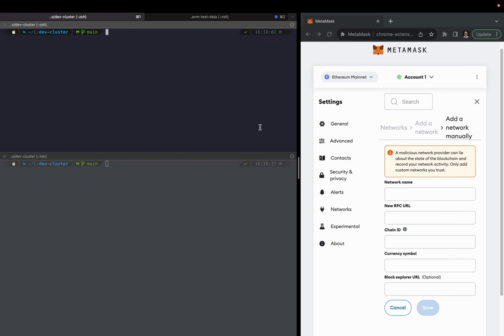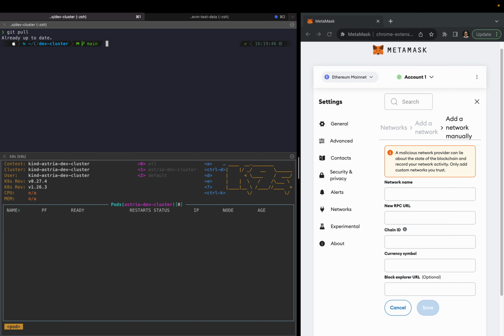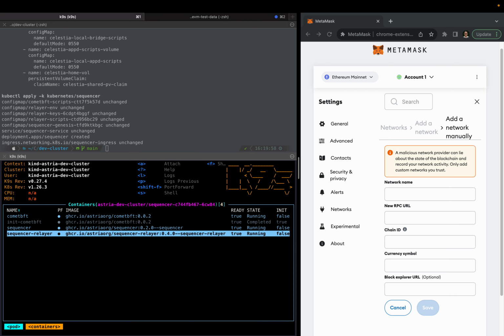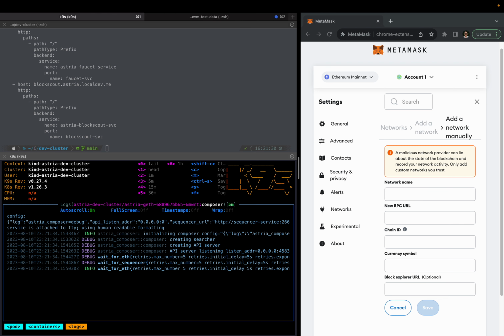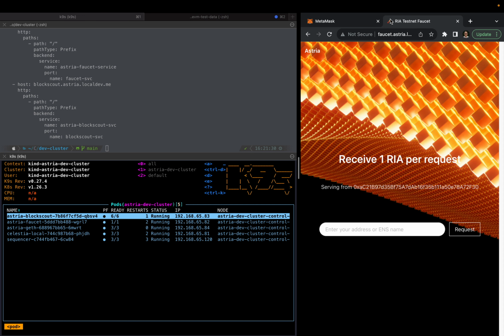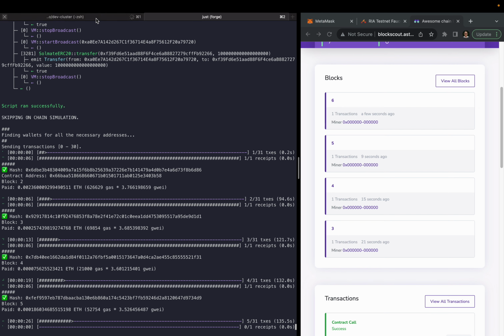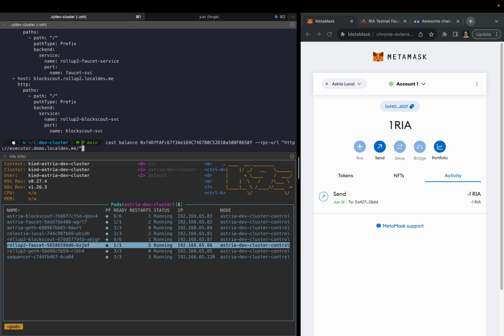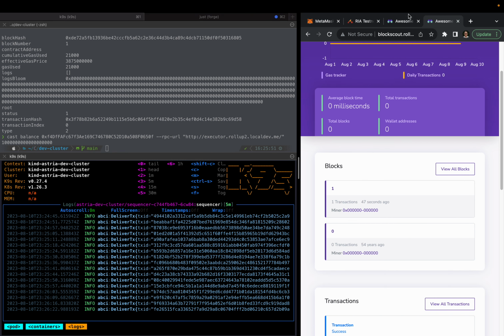Intro to Astria Development Cluster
Intro to using Astria's Development Cluster to deploy rollups on top a local version of Astria's shared sequencer.